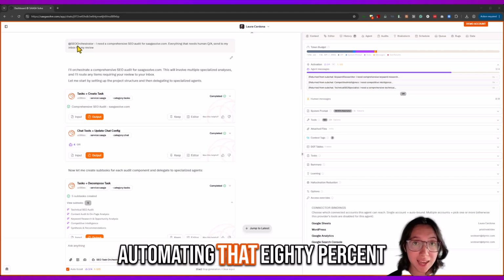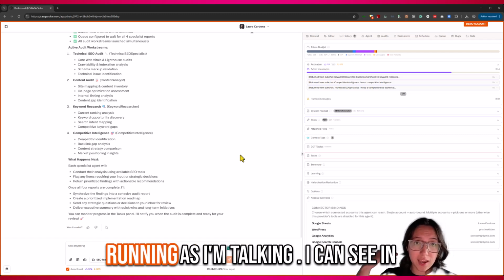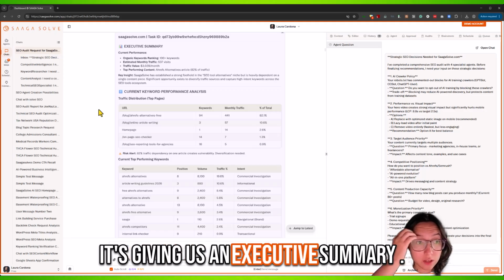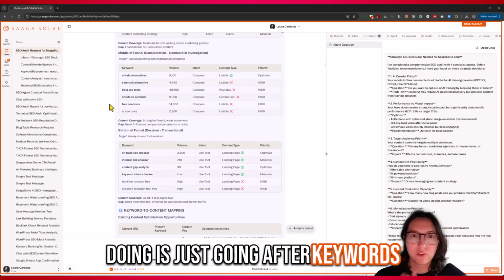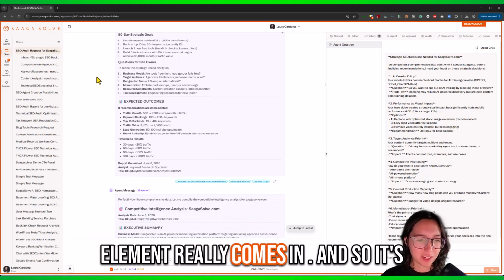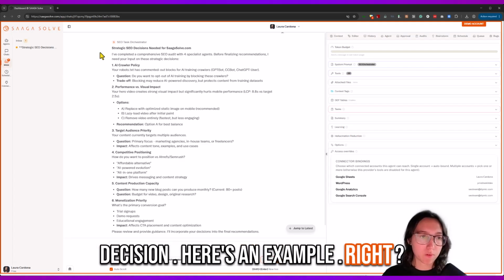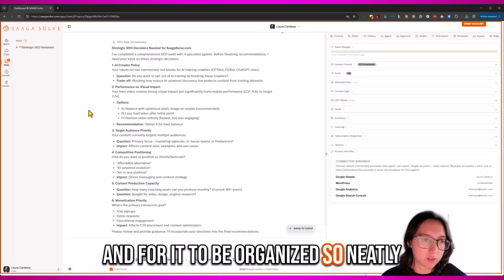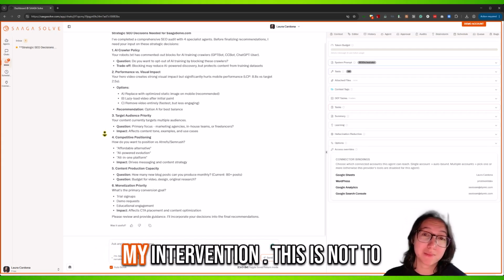SaagaSolve SEO Audit Inbox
Are you also tired of spending days performing a complete SEO audit? Are you struggling to keep up with multiple clients due to the lack of automation in your daily workflow? Well, here’s some good news for you!

SAAGA Solve has introduced an SEO Orchestrator agent that runs a complete SEO audit in under 10 minutes only! Not only this, but it also automatically delegates to specialized sub-agents and sends human-review items straight to your inbox. This is agentic AI for SEO professionals who want to automate the grunt work without losing strategic control.

In this demo, seasoned SEO professional Laura Cardona puts the SaagaSolve SEO agent to the test with a comprehensive audit of saagasolve.com. See how the orchestrator creates specialized agents for technical SEO, content analysis, keyword research, and competitive intelligence. It then synthesizes everything into practical recommendations while flagging strategic decisions that need human input.

What You'll See:

How to use SaagaSolve's SEO Orchestrator for multi-faceted audits
The power of delegating tasks to specialized AI sub-agents
Why agentic AI enhances (not replaces) human SEO expertise
How the inbox feature surfaces critical decisions for your review
Real-world audit workflow: from prompt to practical insights in minutes

Who This Is For:

SEO professionals, marketing agencies, or simply anyone who’s looking to master the art of Search Engine Optimization without having to spend too much time and energy into 1 task.

This isn't about replacing SEO professionals; it's about giving you superpowers. Let AI handle the 80% grunt work while you focus on the 20% strategic decisions that drive results.

TIMESTAMPS

0:00  Intro: What is an AI SEO Orchestrator?
0:45  Setting up the audit: the prompt Laura used
1:30  How the AI delegates to sub-agents (live task panel)
2:45  Peek under the hood: competitor intelligence sub-agent running
3:30  [PAUSE] Waiting for the audit to complete
3:45  We're back: 10-minute audit results walkthrough
4:30  Executive summary: the 82% traffic concentration finding
5:30  Keyword opportunities + user journey mapping
6:30  The Inbox tool: AI surfaces human QA items
7:15  Real example: robots.txt + AI crawlers (GEO risk)
8:00  Real example: Hero video vs. mobile performance
9:00  Agency use case: prospect audit in minutes
9:45  Final thoughts: AI as executive assistant, not replacement
10:15  CTA: Try SaagaSolve free

RESOURCES & LINKS

Drop a comment: What SEO task would you automate first with AI?

About SaagaSolve:

SaagaSolve is an AI-powered SEO workflow platform that uses agentic AI to automate audits, research, and reporting so SEOs can focus on strategy, not spreadsheets. Think of it as your Build Agency on Call, complete with memory tools, web scraping (FireCrawl), model-switching, synthesis, and automation. Built for marketers, SEOs, and business owners who want AI that actually remembers their business.